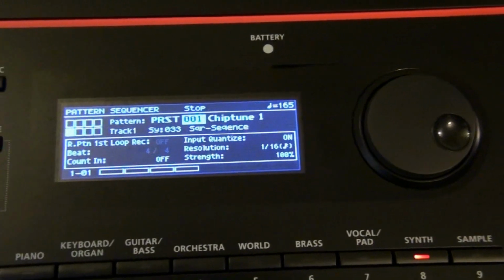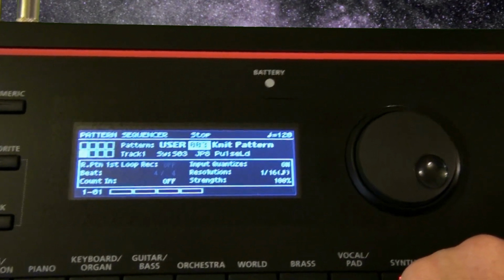Roland JUNO-DS TR-808 Kit Making Quick Funky Beats Synthesizer Pattern Demo By Rik Marston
Roland JUNO-DS TR-808 Kit Making Quick Funky Beats
Synthesizer & Pattern Demo By Rik Marston
**Watch in HD!** **Turn it UP!!!**

Here are some some of my KILLER high quality Analog & Digital Synthesizer Sample Packs you can load onto your JUNO-DS!!!
And the prices are LOW, too! Check them out NOW! :)

OMG so yes there are a bunch of video manuals & "How-To" videos
already for this synth but I have had a ton of requests so here
is a video demo on how to make some quick funky beats on the
Roland JUNO-DS! I am using the factory TR-808 kit only for beats.
I've added a few tips n tricks on how to use the pattern sequencer
and get those great ideas down!! No way can anyone ask you that
universal question: "Does it make beats?" ever again!
Here is the answer! YESSSSSS!
Hit play, HAVE FUN and make some funky beats!

Recorded DRY into Ableton LIVE without extra FX

More Synthesizer Demos
Ambient Chill Zen Music
Electronic Dance Music
COMING SOON!
Rik
SynthgodXXX
Earth Empire
Ahnyxian Sound Design
9/15/2017
(C)2017 Rik Marston